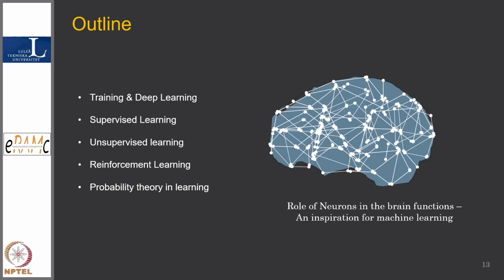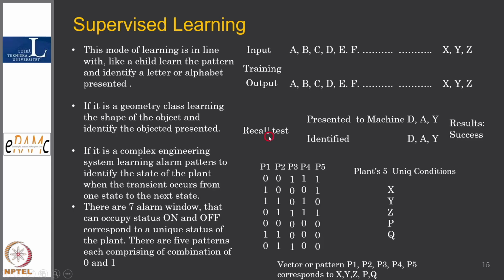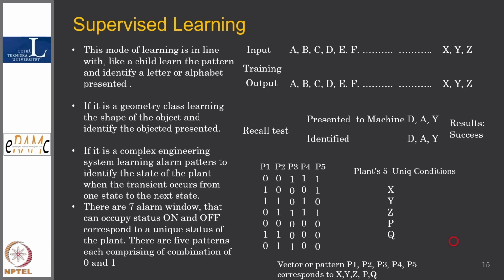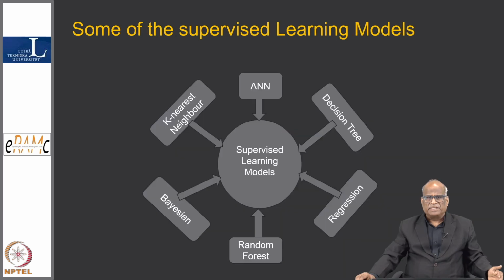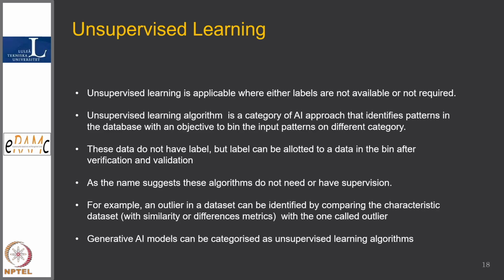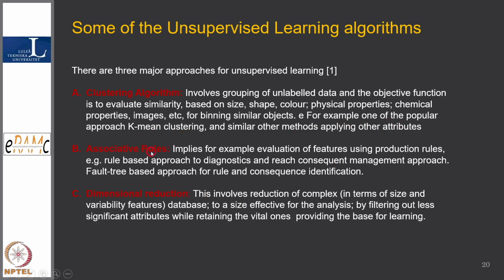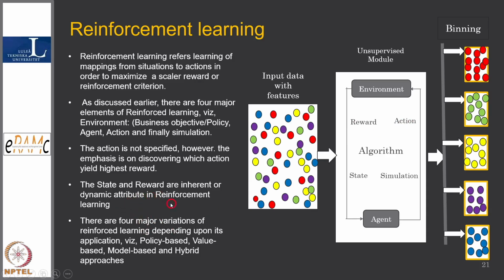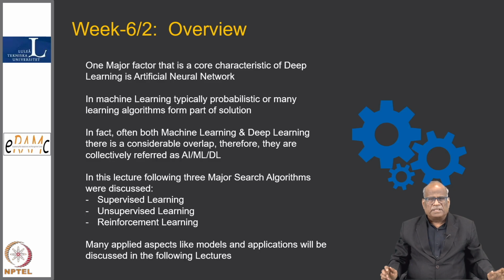Week 6 - Lecture 27 : Supervised, Unsupervised, and Reinforced Learning Approaches